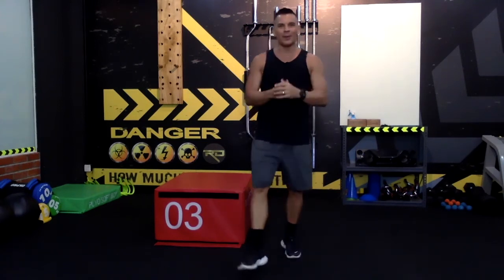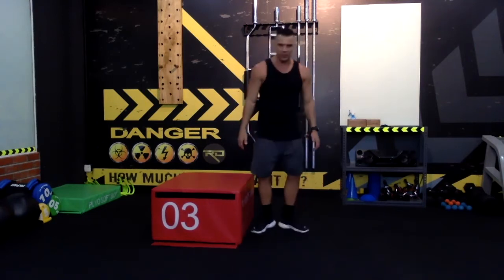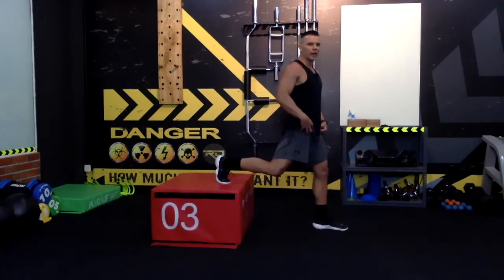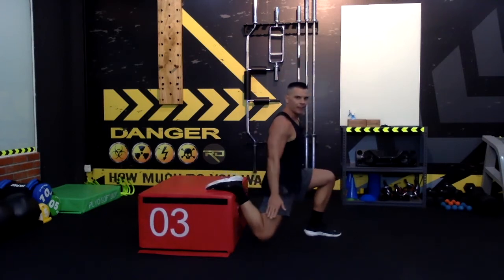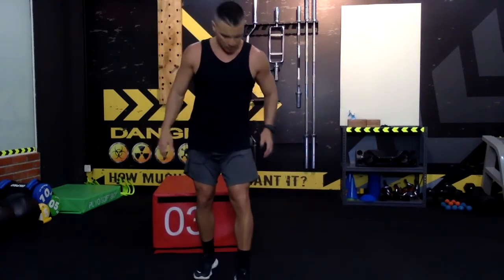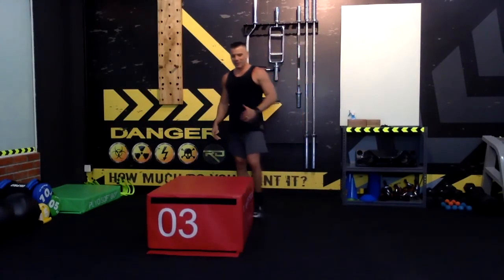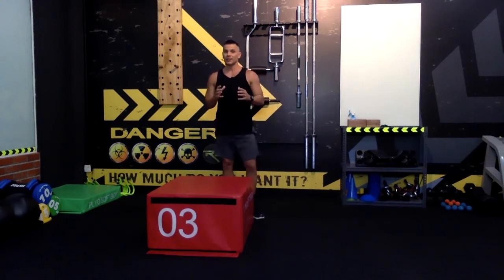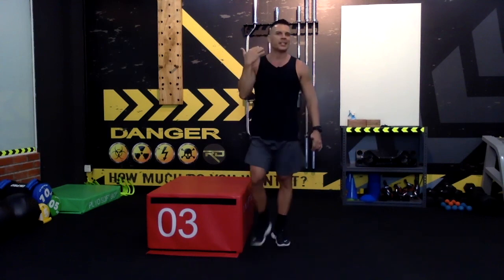15' SPLIT SQUAT CHALLENGE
For a FULL BODY TRAINING PLAN , to
* Access to the LIVE TRAINING PROGRAM - "RD10X"
* Check it out our successful stories
* Full customised Training and Nutrition Plan